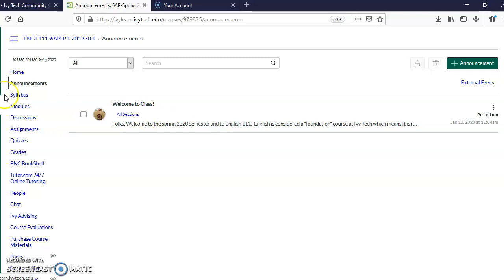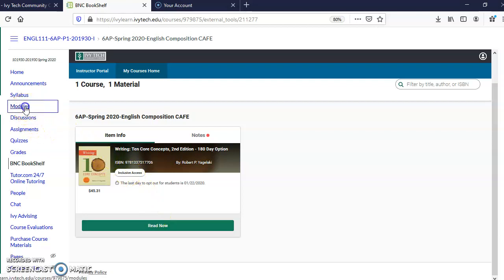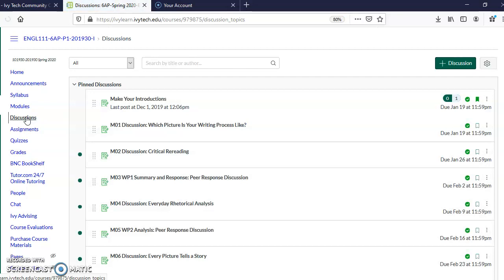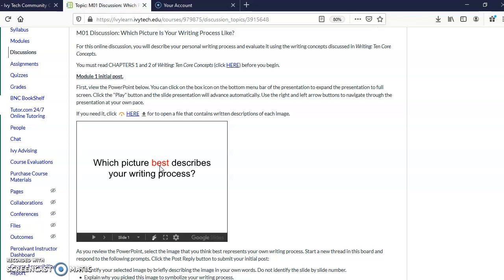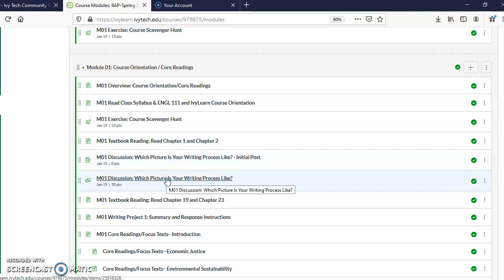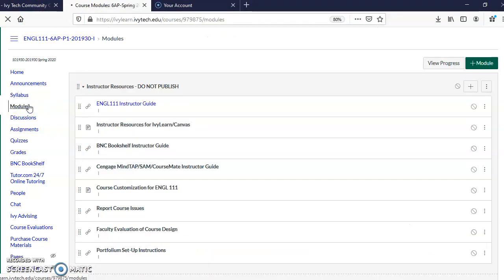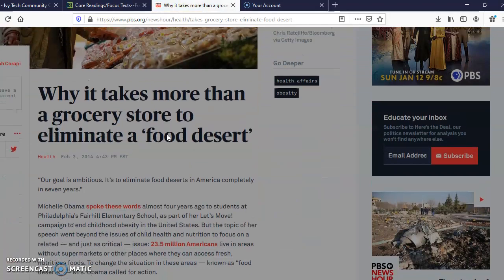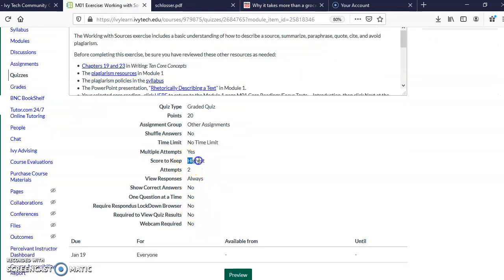English 111 Week One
Ivy Tech English 111 Spring 2020 Semester Week One Class Video.